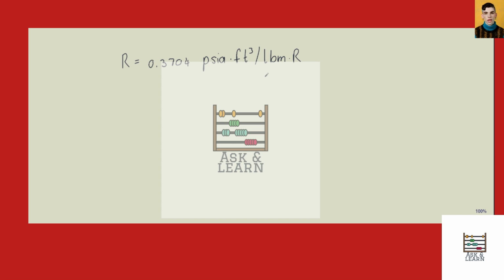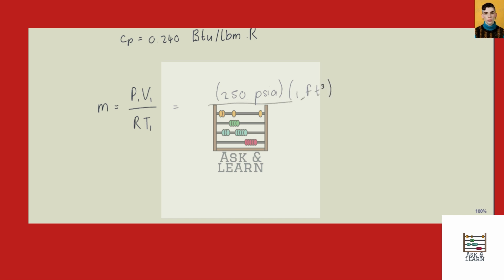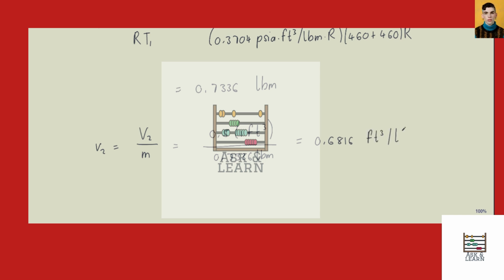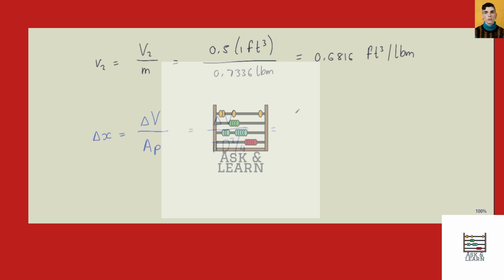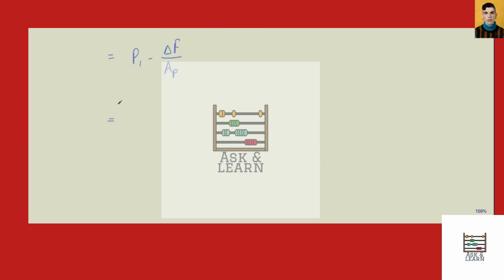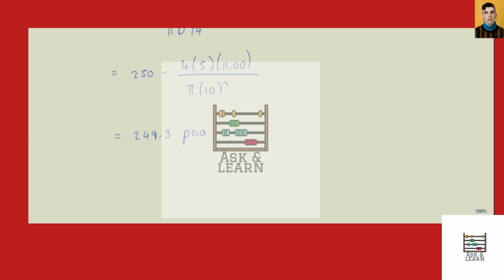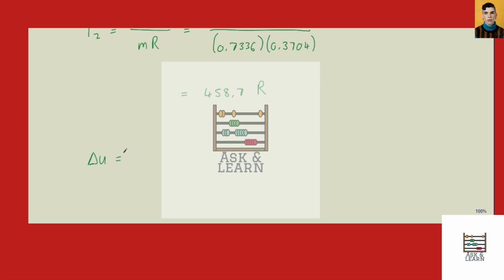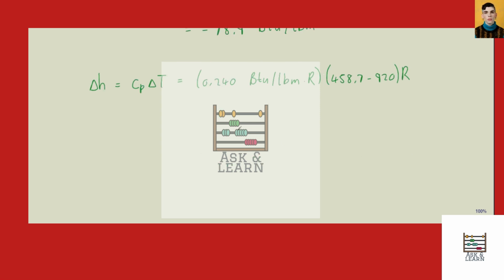of air is contained in the spring-loaded pistoncylinder device shown in Fig. P4-56E. The spring cons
of air is contained in the spring-loaded pistoncylinder device shown in Fig. P4-56E. The spring constant is 5 lbf/in, and the piston diameter is 10 in. When no force is exerted by the spring on the piston, the state of the air is 250 psia and . This device is now cooled until the volume is one-half its original size. Determine the change in the specific internal energy and enthalpy of the air.